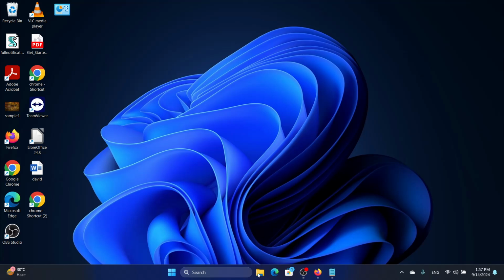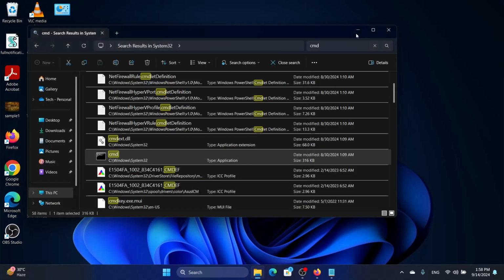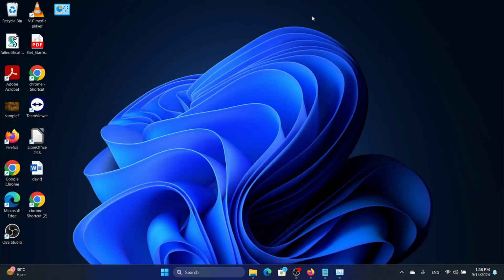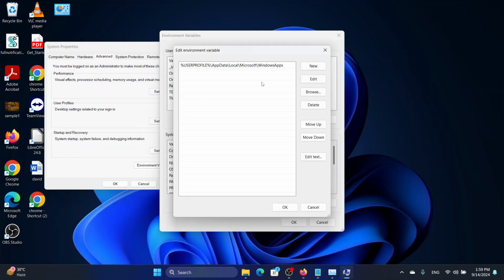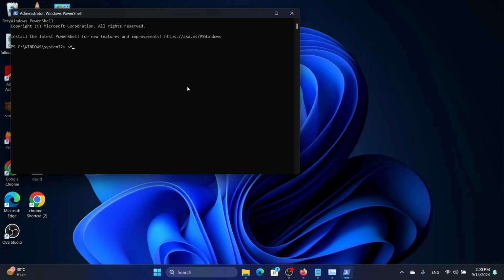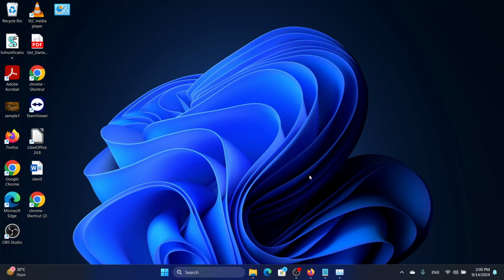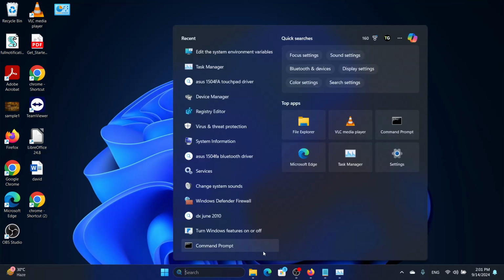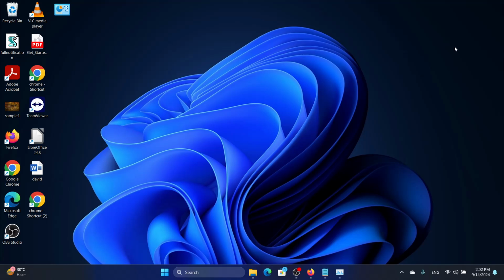How to Fix Command Prompt CMD Not Working or Opening in Windows 11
Video Title: How to Fix Command Prompt CMD Not Working or Opening in Windows 11

IN ENVIRONMENT VARIABLES ( PATH EDIT ) NEW C:\Windows\SysWow64

Having trouble with Command Prompt (CMD) not working or opening in Windows 11? In this video, I'll guide you through the steps to fix this issue and get CMD up and running again. Follow these solutions for a quick resolution!